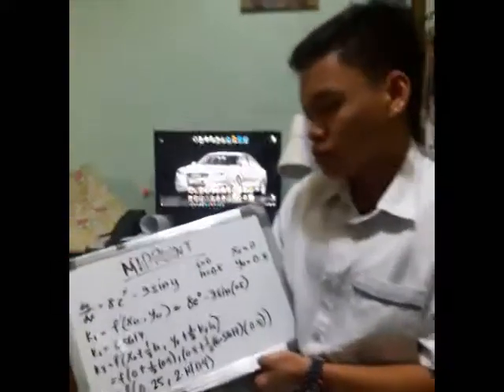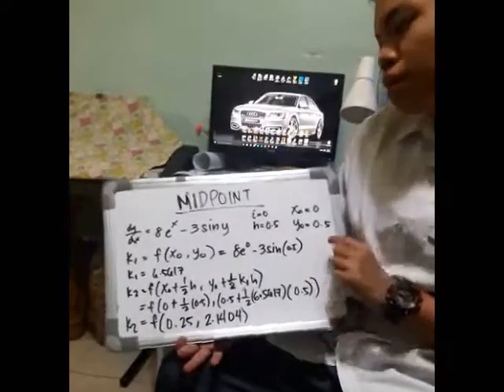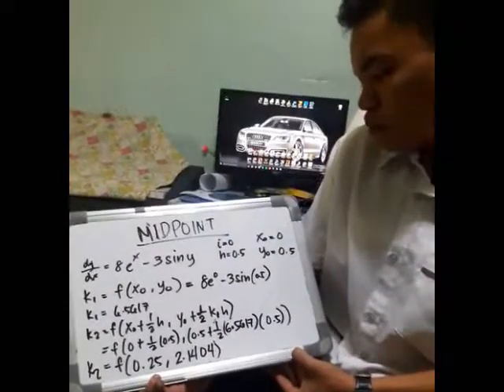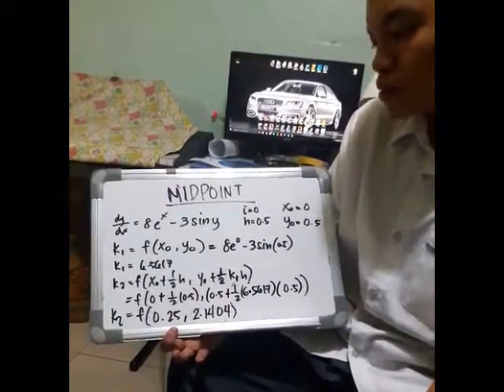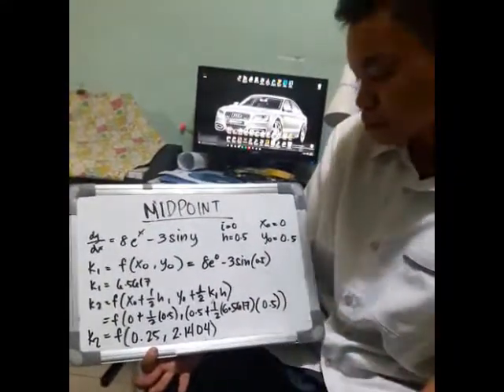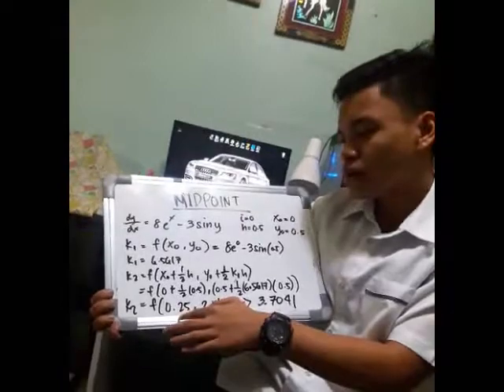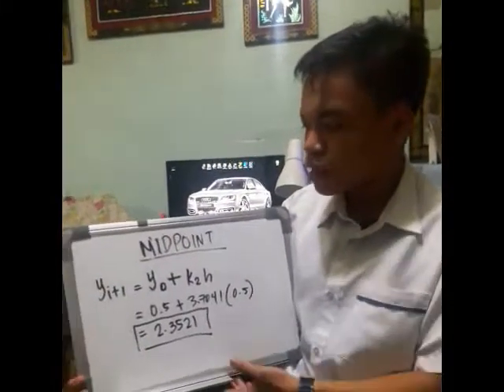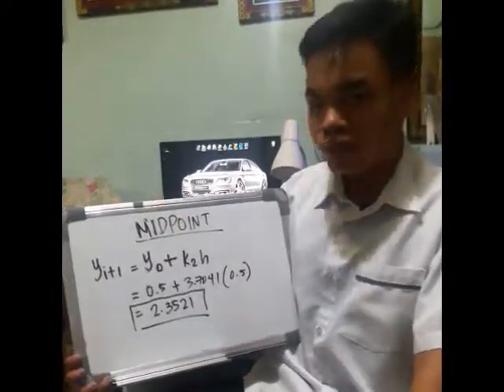Midpoint Method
IAN CLARK SOLTEO
ECE421/MW; 4:00PM-5:30PM